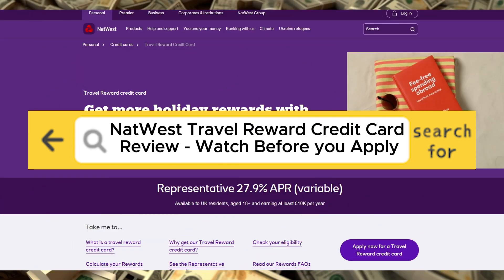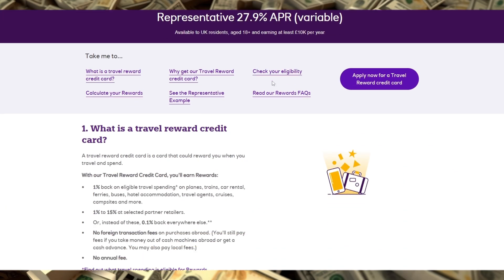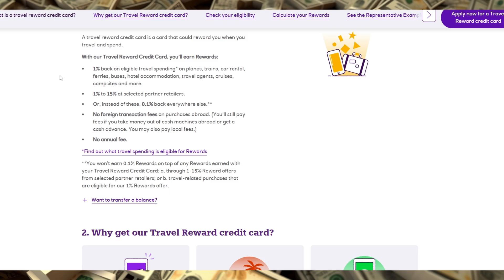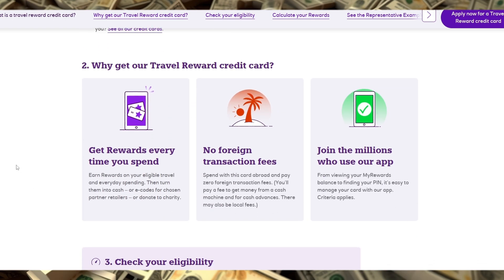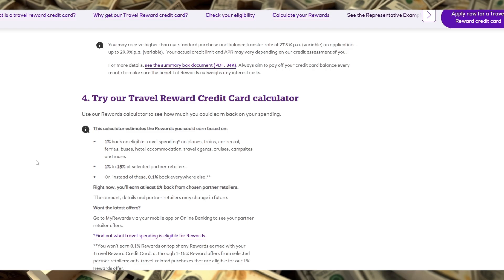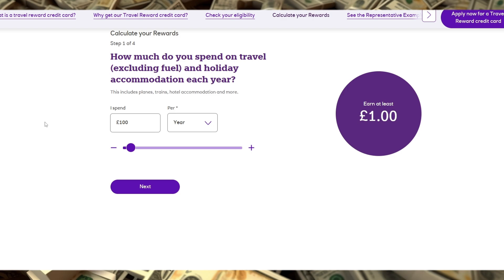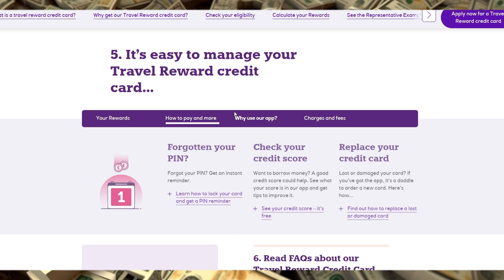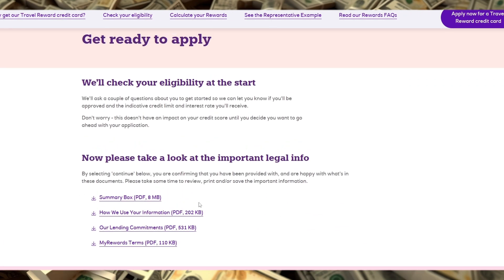NatWest Travel Reward Credit Card Review - Watch Before you Apply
This video is about:
NatWest Travel Reward Credit Card Review - Watch Before you ApplyApply ApplyApplyHope it was helpfull.